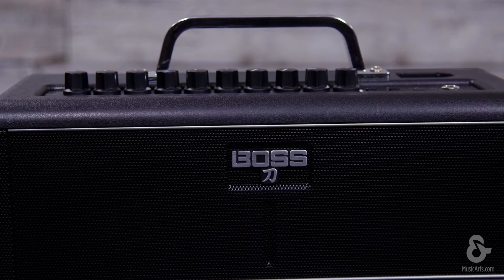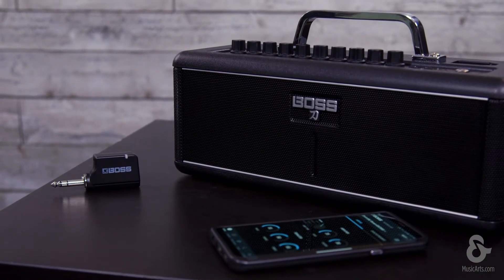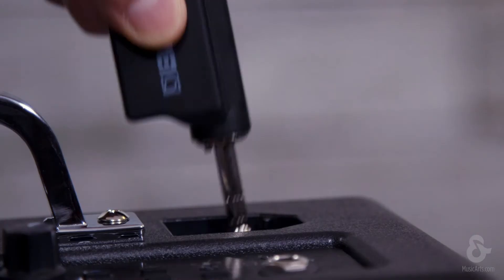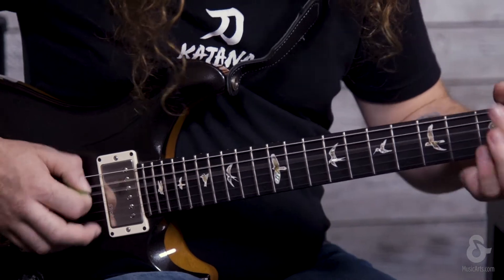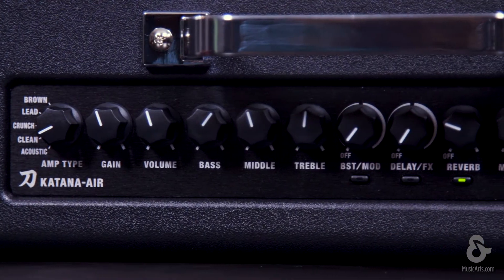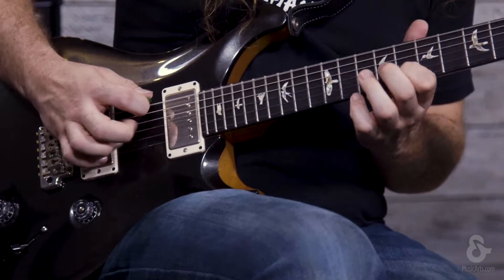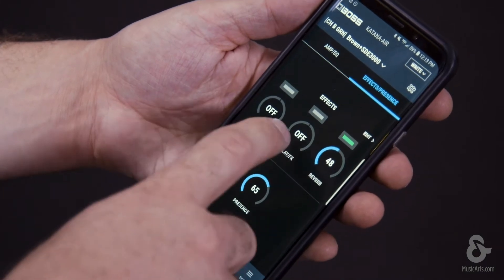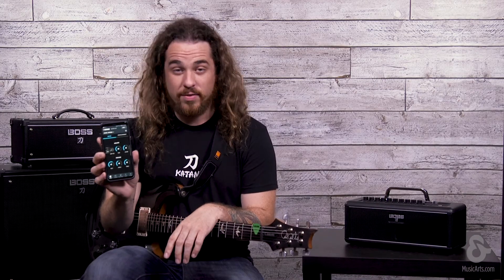Boss Katana-Air Wireless Amp Demo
A great 30 watt amp featuring (2) 3” speakers, a power saving sleep mode, the Boss Katana-Air Wireless Amp is the world’s first wireless guitar amp.

The Boss Katana-Air Wireless Amp also features (5) amp characteristics including Acoustic, Clean, Crunch, Lead and Brown Sound, 3-Band tone stack, presence control and the ability to be battery powered so you can be wireless anywhere for up to 10 hours at a time.

Features:

• The world’s first wireless guitar amp
• 30 watts
• (2) 3” speakers
• Power saving sleep mode
• (5) amp characteristics - Acoustic, Clean, Crunch, Lead and Brown Sound
• 3-Band tone stack
• Presence control
• Battery power option

Item # 1419729  |  Model # KTN-AIR